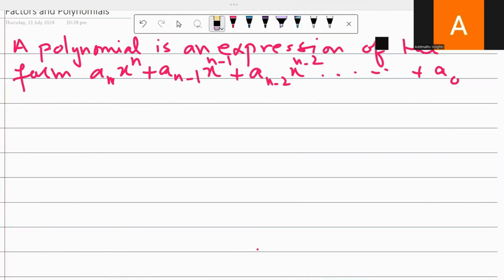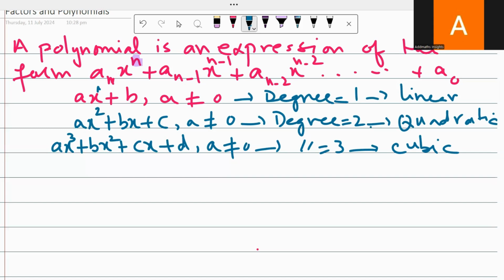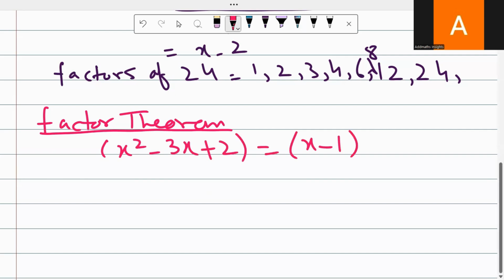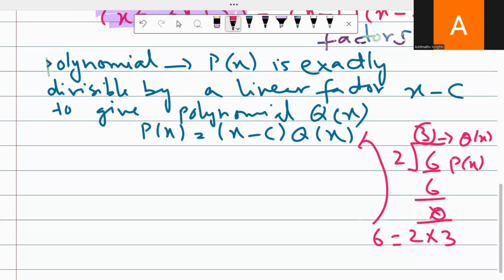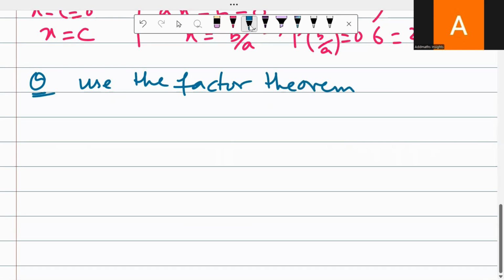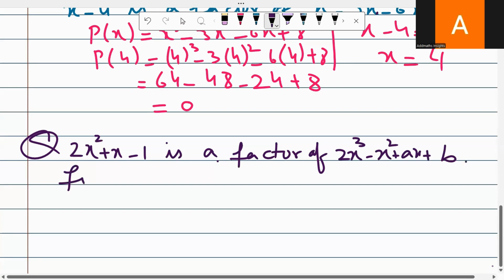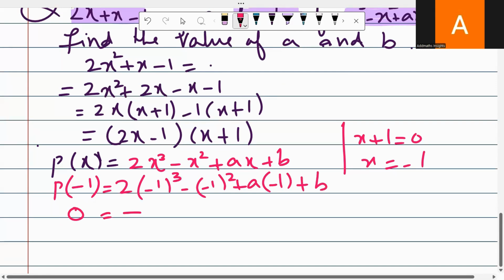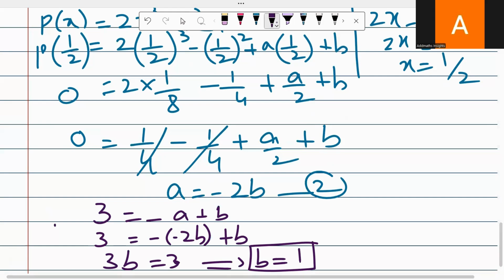Factors and Polynomials